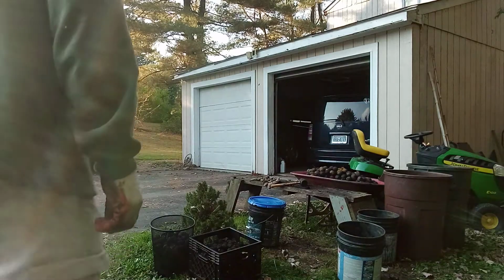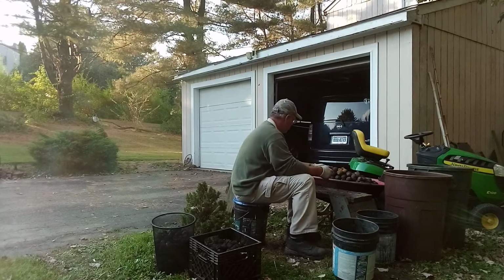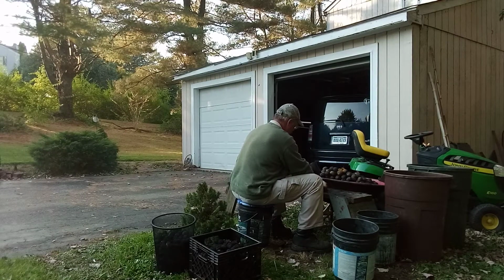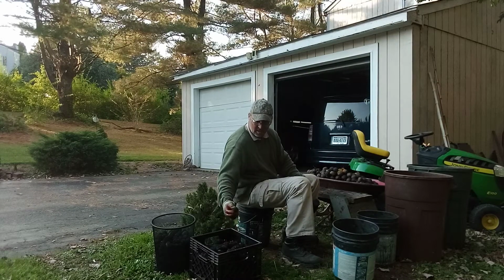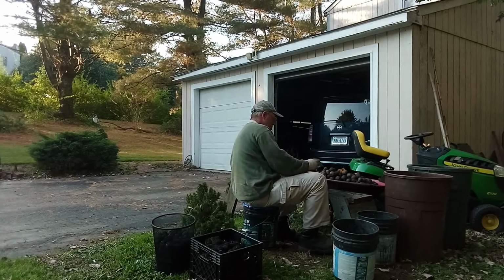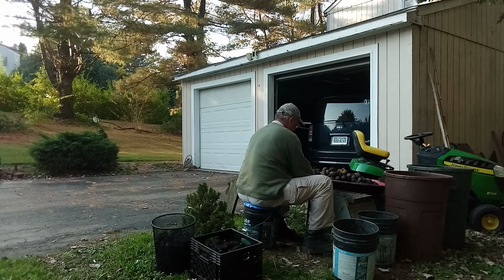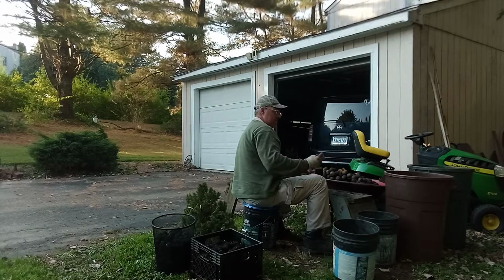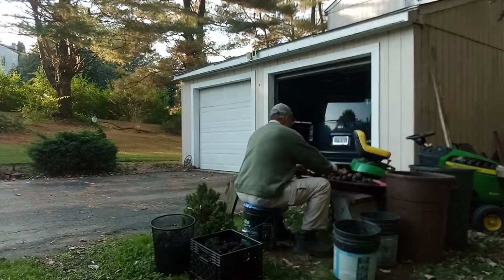Black walnut husk removal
Showing the simple way I remove black walnut husks